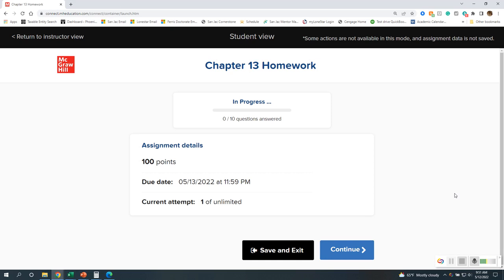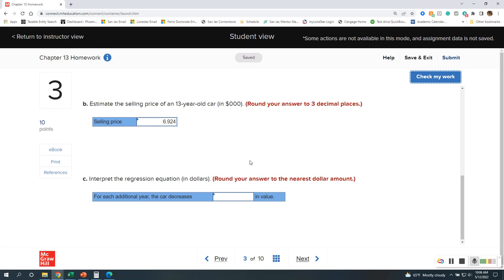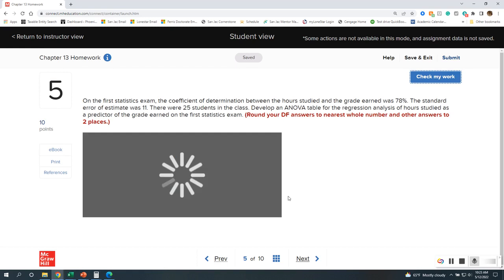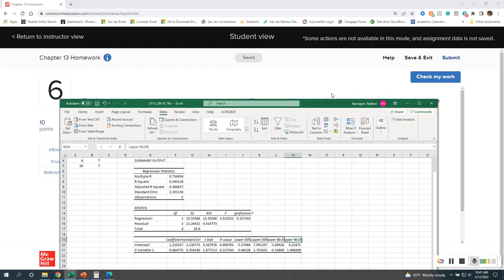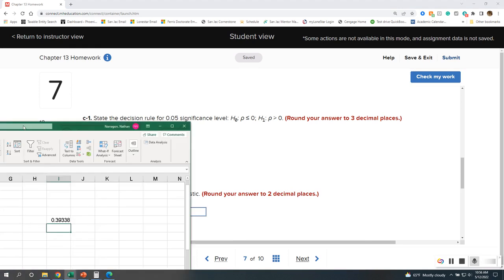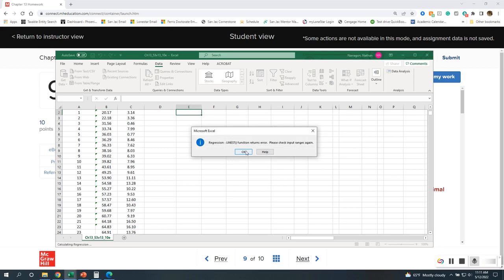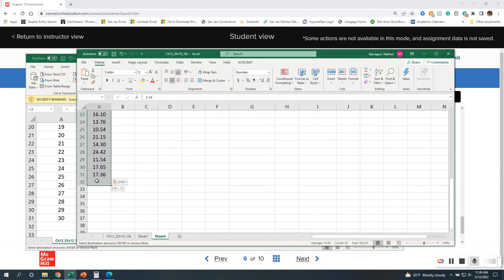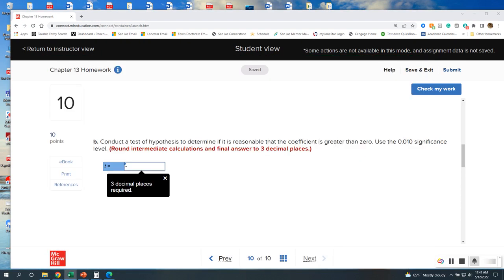BUSI 2305 Chapter 13 Homework